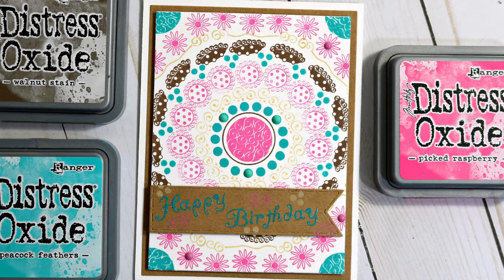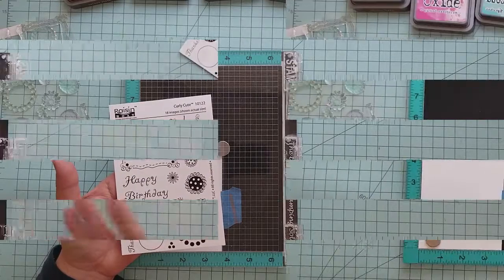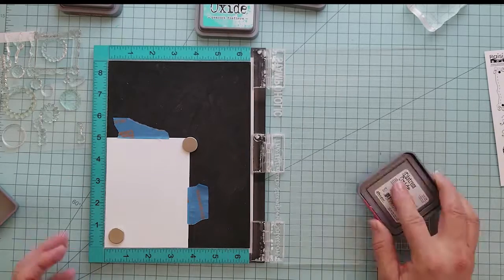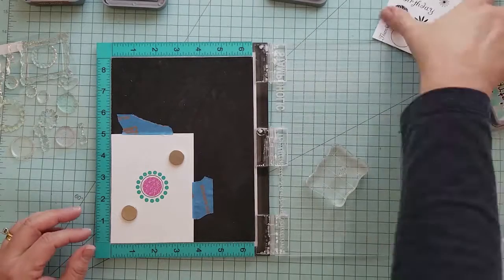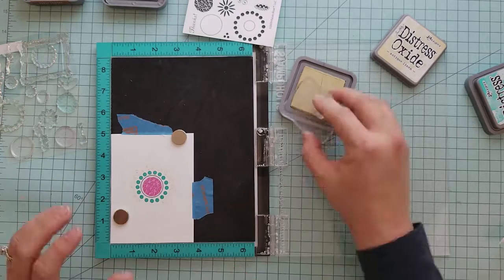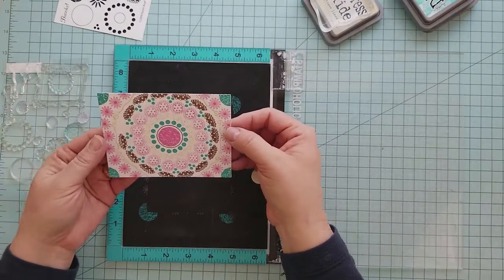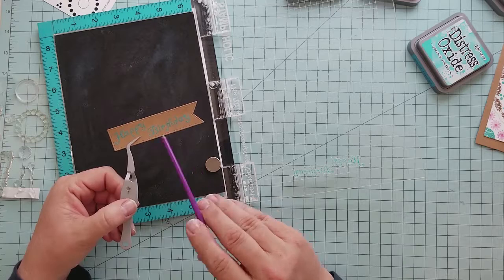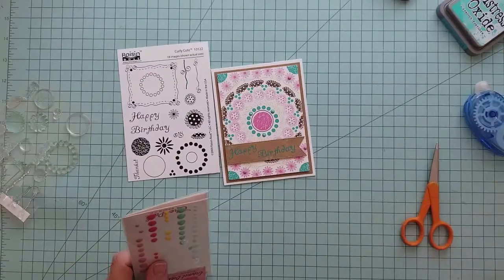The Relativity Of Paper sharing Background Stamping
Shows a process video featuring the Curly Cute Clear Stamps.

• Tim Holtz Distress Oxide Ink - Peacock Feathers
[ Amazon US ]

• Tim Holtz Distress Oxide Ink Pad WALNUT STAIN Ranger TDO56324
[ Amazon US ]

• Ranger Tim Holtz Distress Oxide Ink Pad - Antique Linen
[ Amazon US ]

• Ranger Tim Holtz Distress Oxide Ink Pad - Picked Raspberry
[ Amazon US ]

• Neenah Exact Index, 110 lb, 8.5 x 11 Inches, 250 Sheets, Gray
[ Amazon US ]

• Echo Park ONCE UPON A TIME PRINCESS Enamel Dots OUG122028

• 03559 Fiskars SURECUT CARD MAKING Paper Trimmer Cut Line 9 Inches